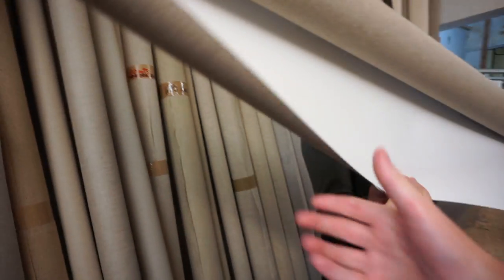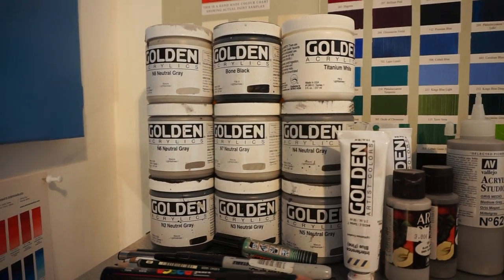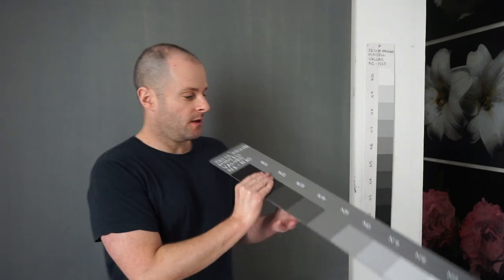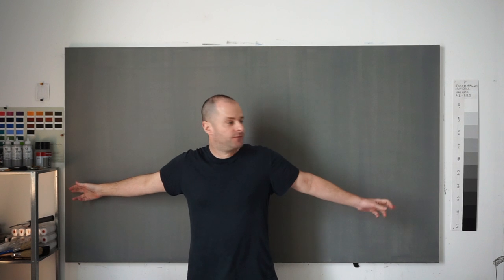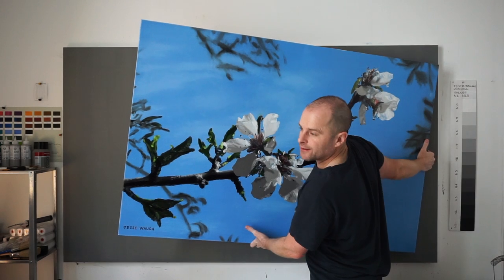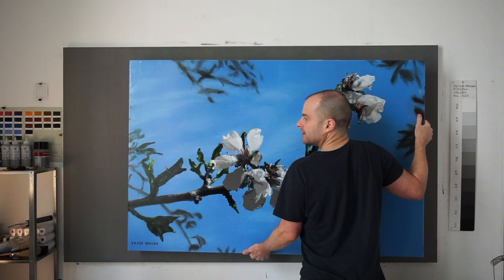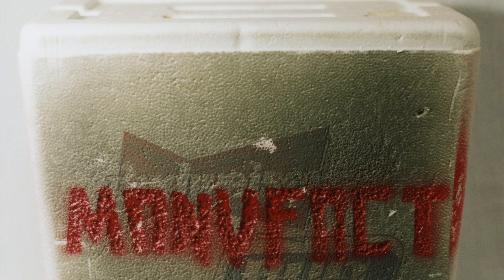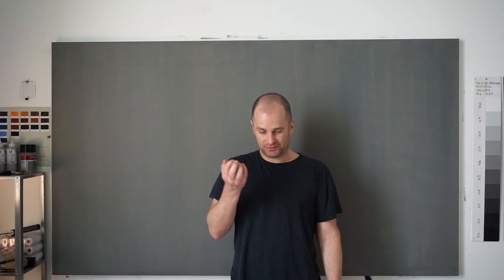ABOUT THE CANVASES THAT I USE - JESSE WAUGH ART VLOG 22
I visit Barna Art in Barcelona to order 195 X 114 CM canvases and then show you things about my canvases at the studio.